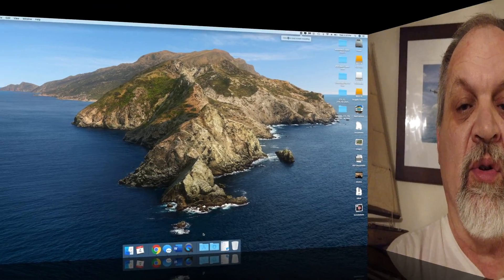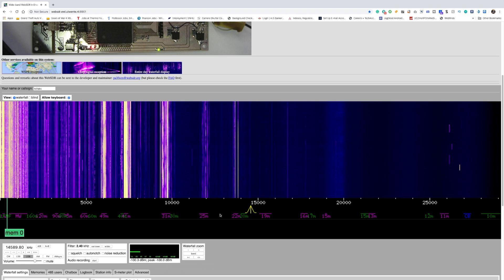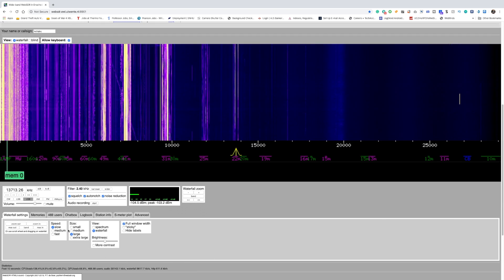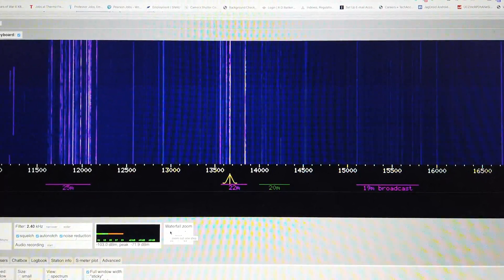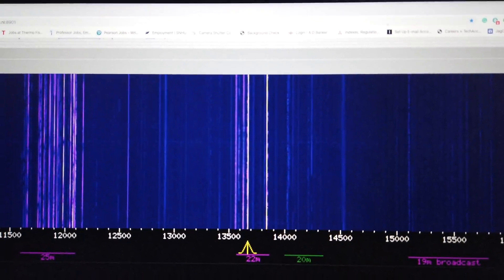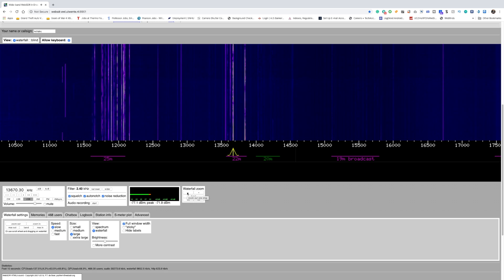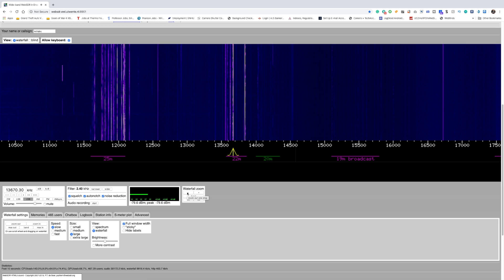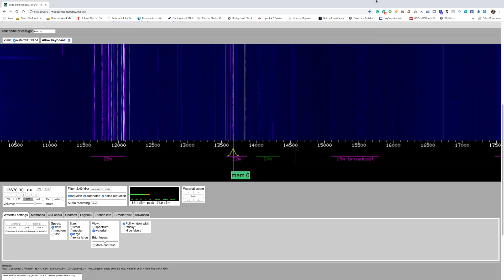Start listening to Shortwave Radio for FREE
IN this episode we discuss a FREE way to start enjoying shortwave radio, There is no reason not to try it! Here is the URL if you want to try the FREE software